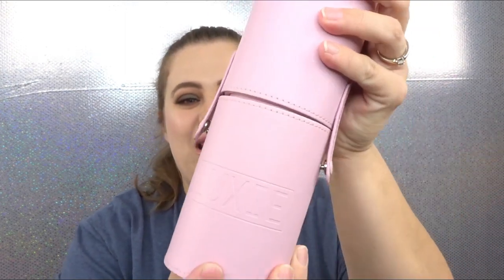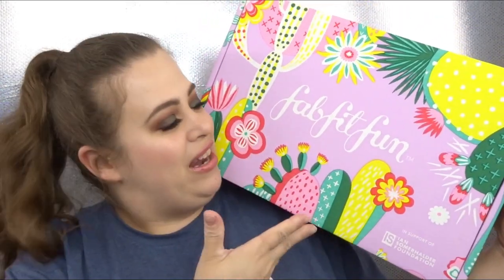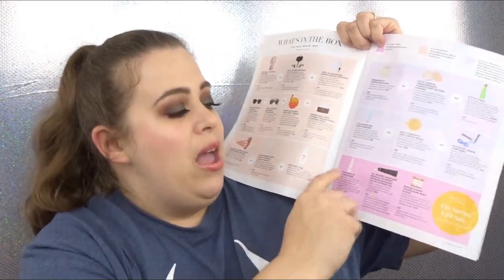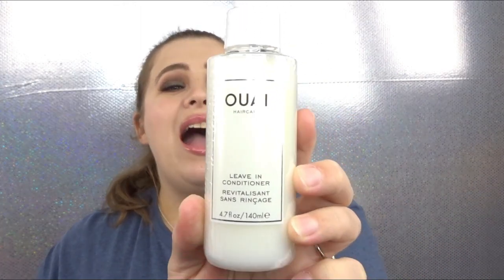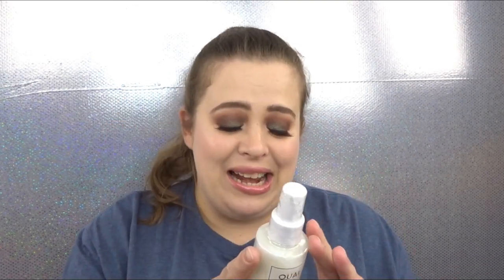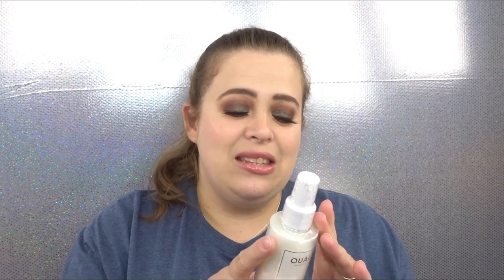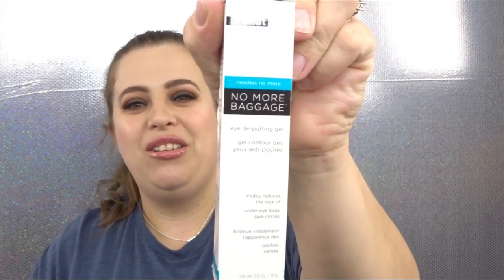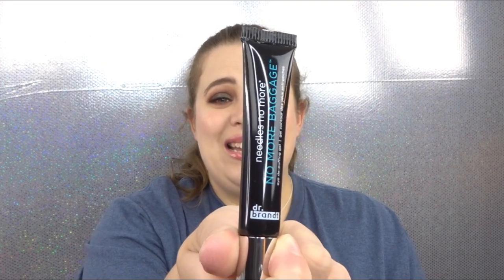FABFITFUN Unboxing | Spring 2019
Hey Guys!! In today's video I have my SPRING FabFitFun box for you guys!!! I am so excited for spring! Who else is ready?